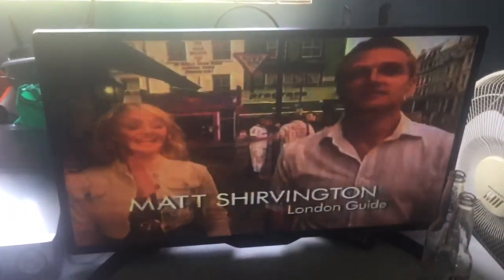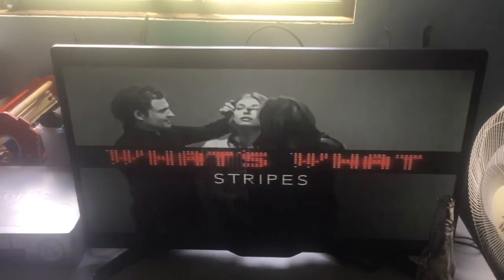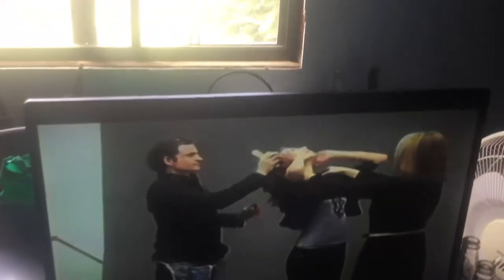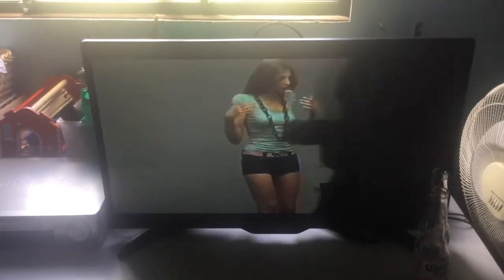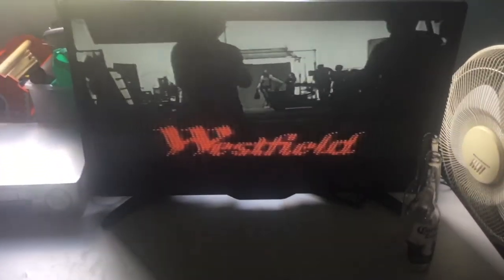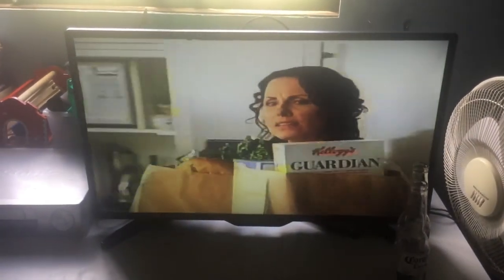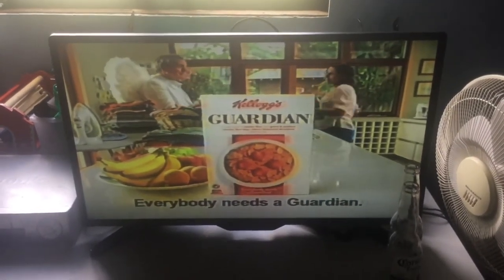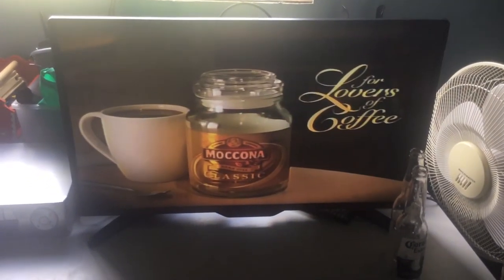2006 ( Channel 7 - Australia)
Ads Featured:

-The Great Outdoors Promo
-Westfield
-Pedigree
-Kellogg’s Guardian
-Moccona
-Kresta
-Dairy Australia